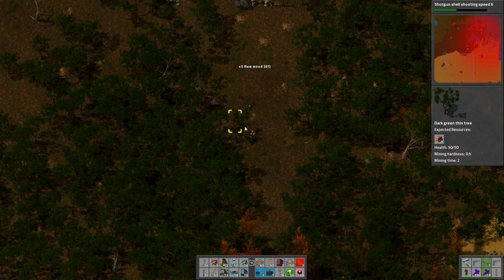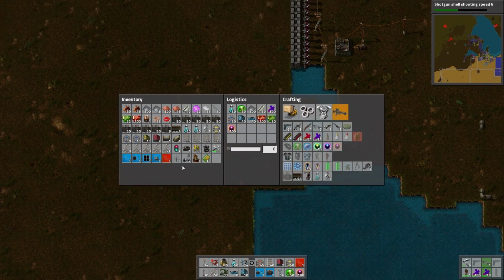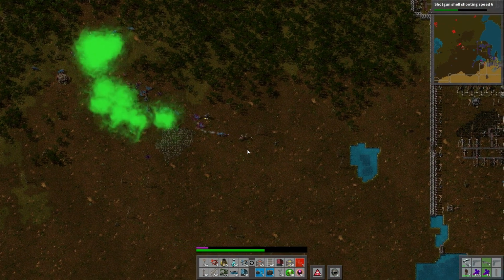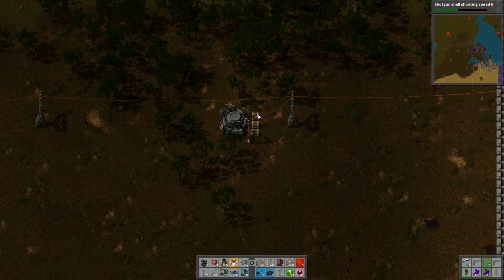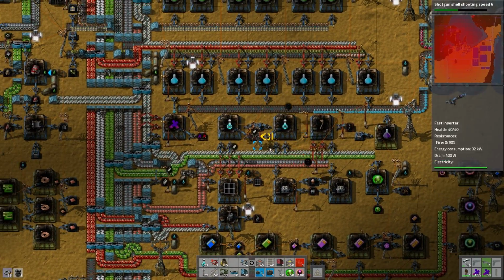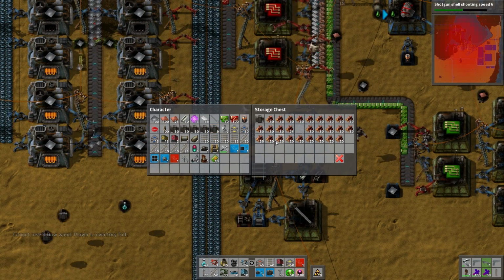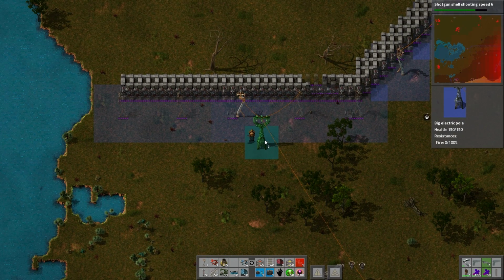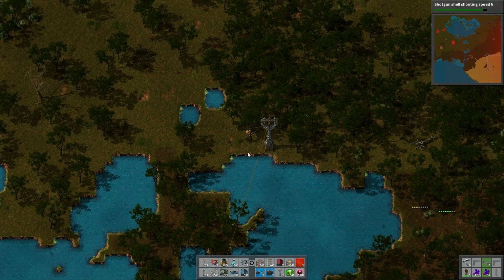Factorio - #39 - A Better Expensive Perimeter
Factorio is a game about factory building on a hostile alien world.  The game is currently in alpha but is extremely fun and well built already!  I have some vague knowledge but expect some mistakes as I learn to play this game!

They have a fantastic trailer and there is a free demo!